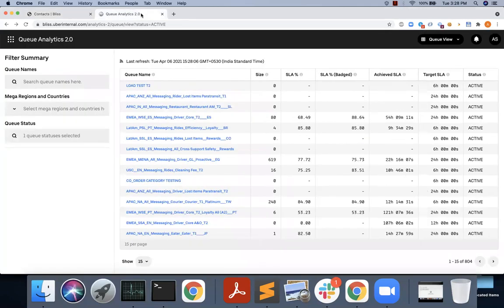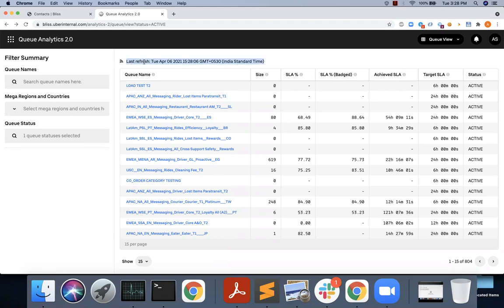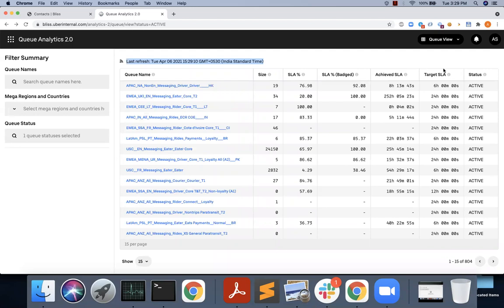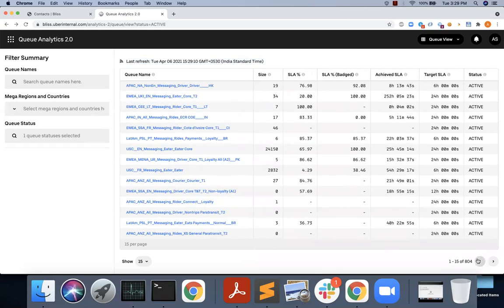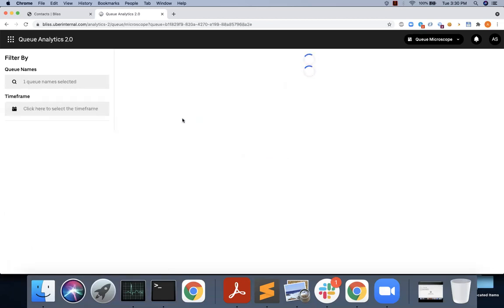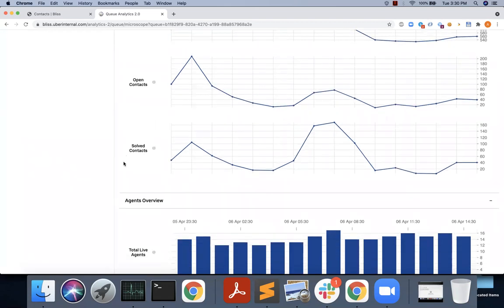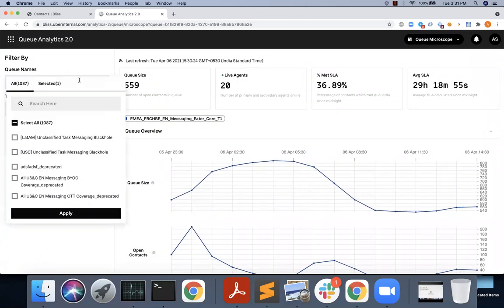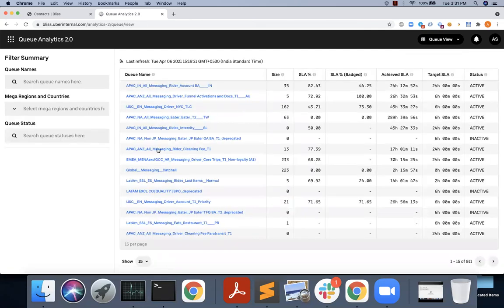Queue analytics Demo